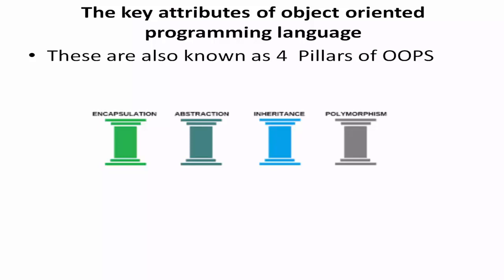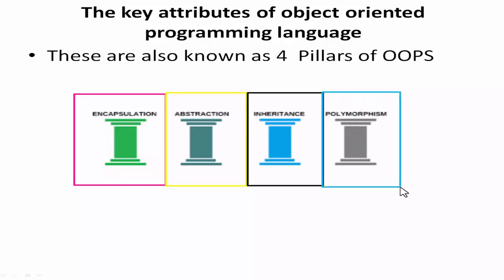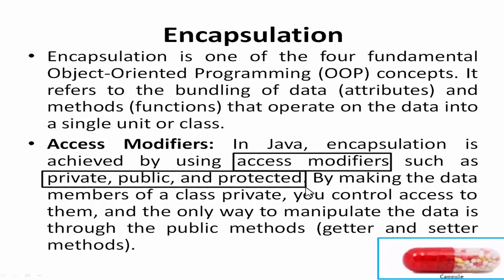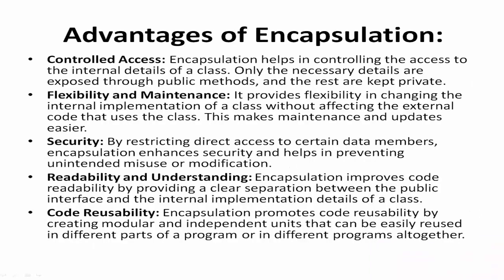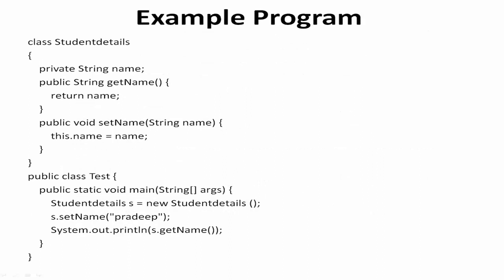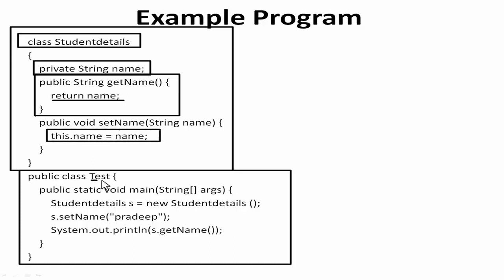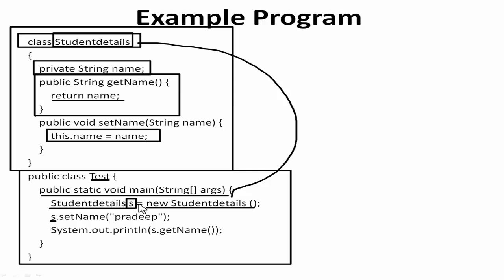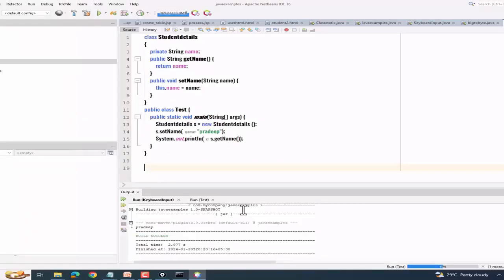14 - ENCAPSULATION 4 PILLARS OF OOPS